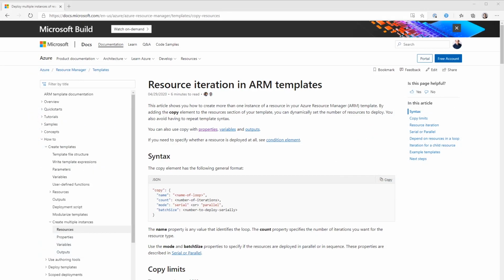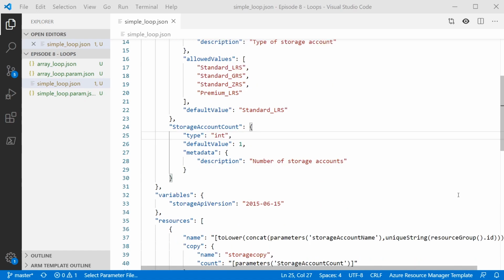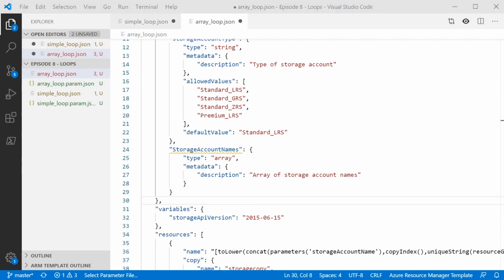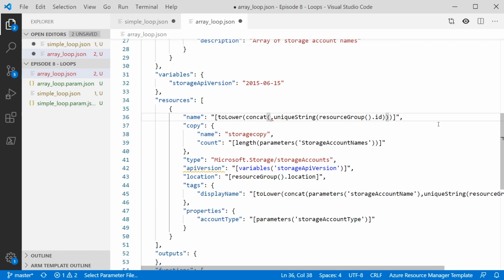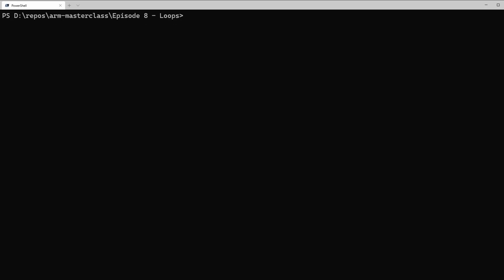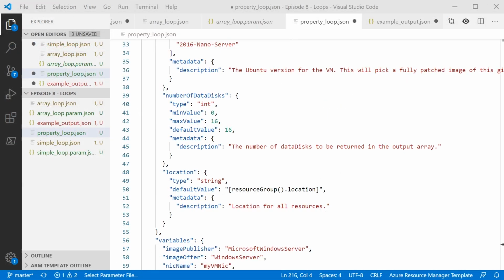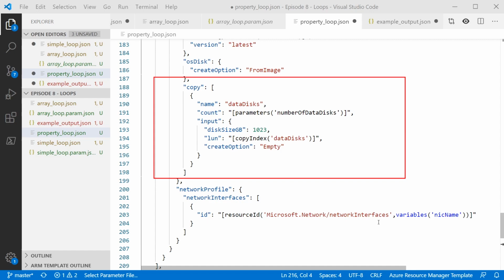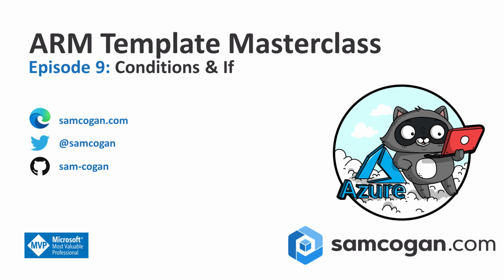ARM Template Masterclass Episode 8: Loops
This week we look at how to use loops within your templates to create multiple copies of a resource, or a resources properties.